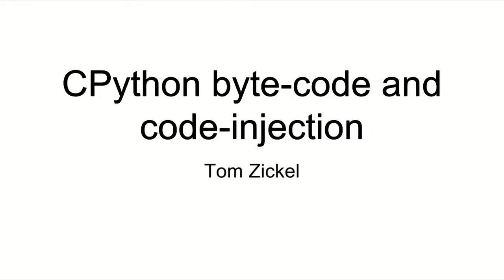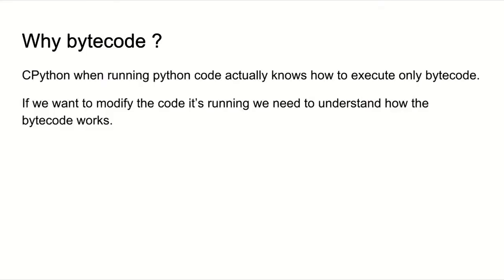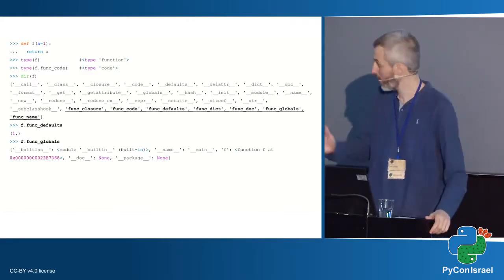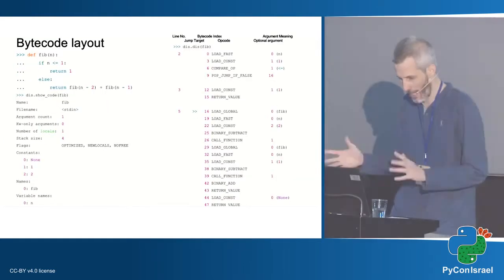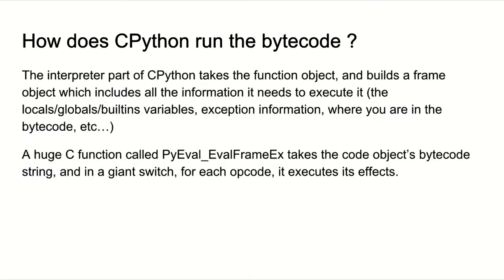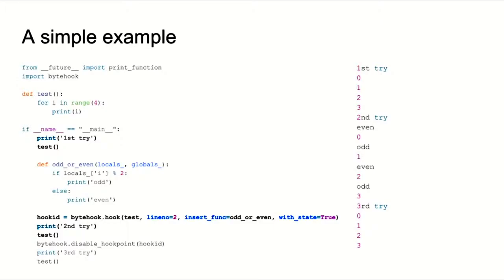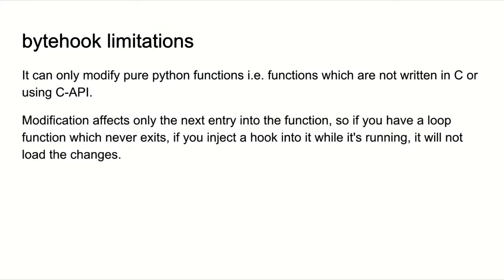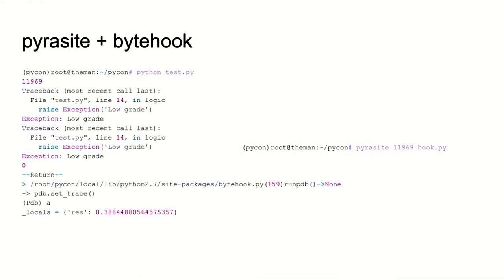CPython byte-code and code-injection by Tom Zickel